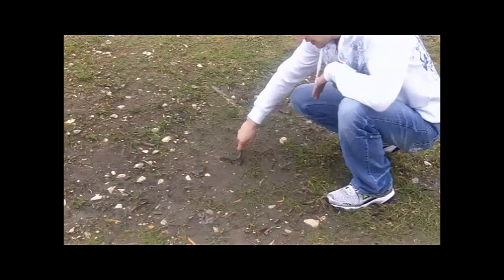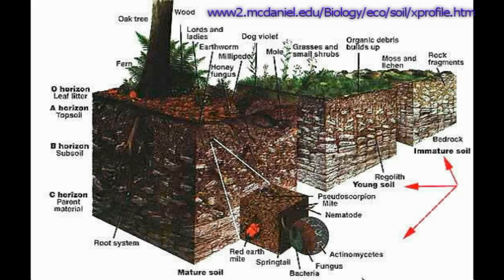5 Types of Forest Ecosystems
Forest Ecosystems
Presentation for SCIN 110 - American Military University